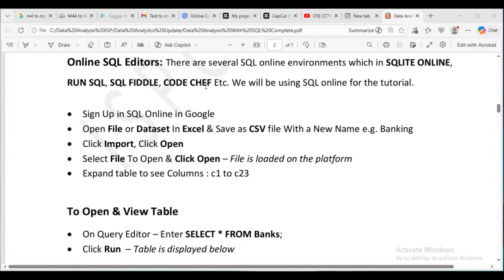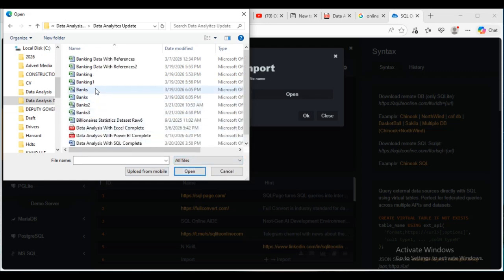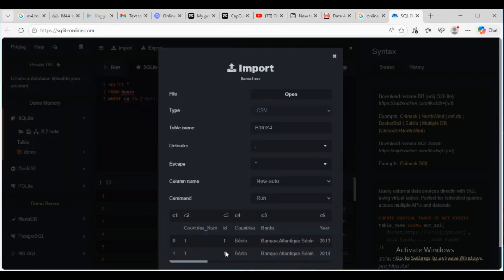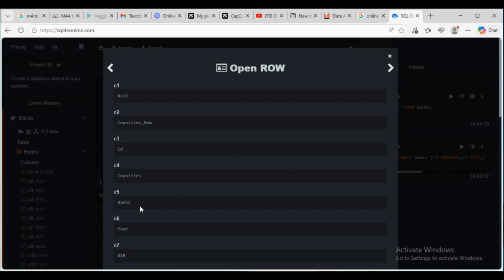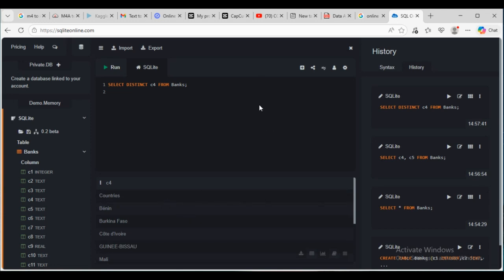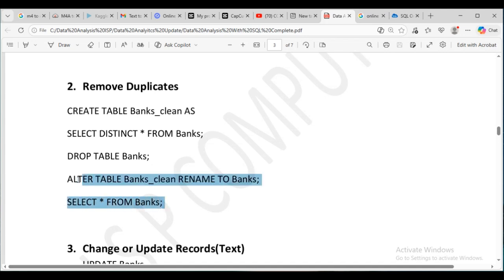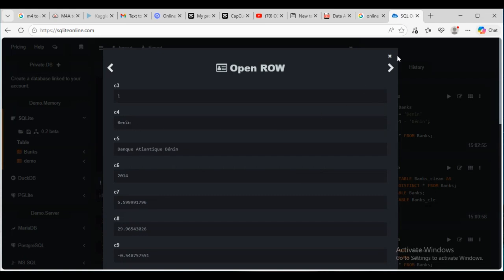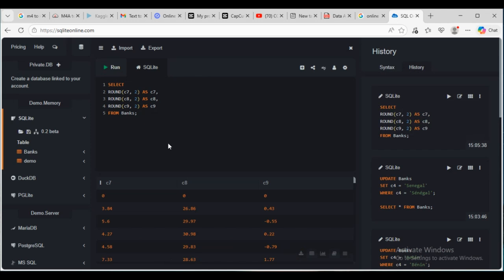Data Cleaning With SQL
Learn how to clean messy datasets efficiently using SQL in this practical, beginner-friendly tutorial. In this video, you’ll discover essential data cleaning techniques such as removing duplicates, handling missing values, standardizing formats, and filtering incorrect data using powerful SQL queries. Whether you're working with large databases or preparing data for analysis, these skills are crucial for every data analyst. We walk you through real-world examples step by step, helping you understand how to transform raw data into clean, reliable datasets. Perfect for beginners and aspiring analysts looking to strengthen their SQL and data cleaning skills.